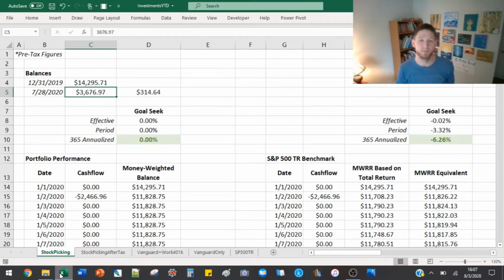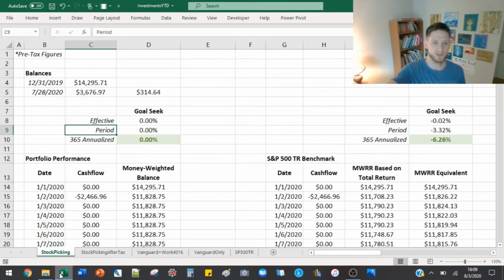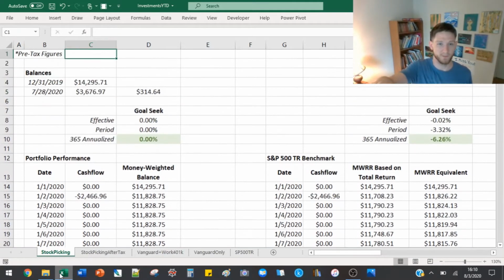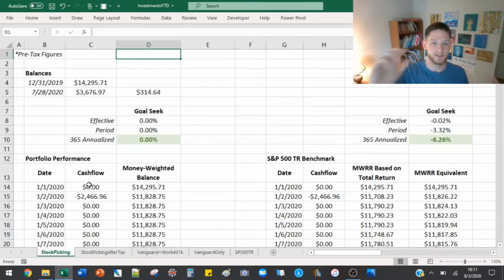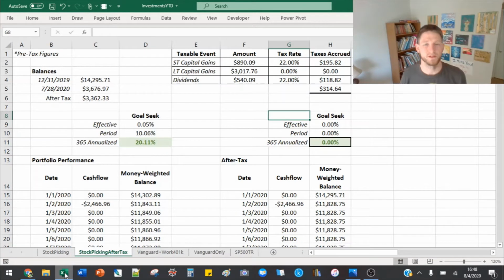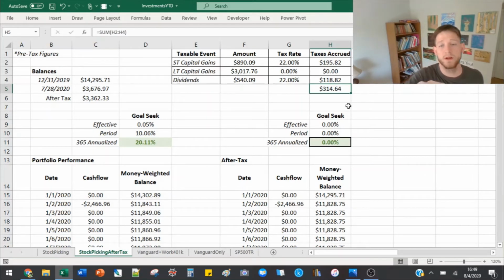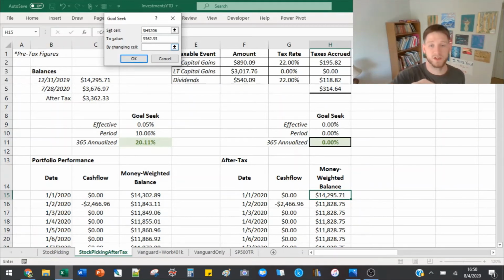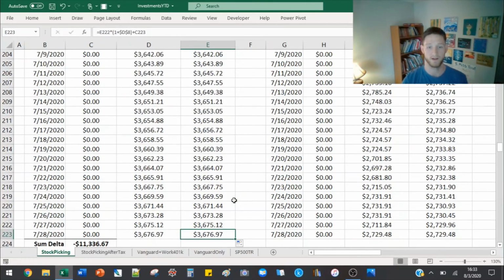App Returns Are NOT What You Think They Are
With a 17% return you would expect $100 to go to $117 right? Well, not always. It depends what is being used as a "rate of return." Some returns include dividends while others don't. Some returns include a time-weighted basis for contributions and withdrawals while others use money-weighted.

***OUR RESPONSIBILITY
Because different investment accounts use different rates of return it could easily misguide our audience unintentionally. For example, if I want to follow along with someone who has a Robinhood account but I do not have one, how am I supposed to know which rate is being used without expressing it? The audience can do their own research but sometimes doing the research is very hard, and definitely too much to ask from your audience.

Nonetheless, the investment apps don't use the rates of return that we should use when determining our performance! I have actually NEVER seen an investment platform that does it the right way. It's not that I know some massive secret they don't, it's that it's tailored that way. And frankly, they can't; they don't have enough information.

***REAL LIFE EXAMPLES OF BAD RoR's
To illustrate, look at your stock charts and notice the rates of return. These do not include dividends, because some people might not reinvest them. There are some other reasons too!

Mutual fund companies can use this elusive "rate of return" definition to their advantage to make their portfolios look better than they actually are. For example, if you had to mutual funds that performed like this:

Portfolio 1
Year 1: 10%
Year 2: 10%
Year 3: 10%
Portfolio 2
Year 1: 20%

Each portfolio has an average rate of return of 10%. However, the best portfolio is the first one!

Enough of what's wrong. Let me tell you what's right. First, you're going to want to use a money-weighted return on investment. This means accounting for every gain, contribution, withdrawal, fee, expense, everything (When we get advanced enough we even want to adjust for time spent) and we adjust the withdrawals and contributions on a money-weighted basis. It sounds hard, but Excel makes it really easy.

Next, we want to adjust for the tax burden. Intrinsically the best way to do this is to heavily tax our alternative and favor our comparative benchmark. If we can still pull out ahead then we have definitively proven our performance was superior. For this, I like to conservatively use realized and unrealized gains, as my benchmark is usually passive investment into the S&P 500 Index.

***CONSIDERATION
When we communicate our performance to our audience we want to address considerations and allow them to ascertain whether they also think it's acceptable. This also means we need to provide our numbers so they can hold us accountable.

***RESOURCE & GUIDELINE
Communicating Your Performance Guideline:
"My [dollar amount] portfolio between [time frame] [gained/lost] a money-weighted, annualized, return on investment of [x%] pre-tax and [y%] after-tax. During this same period the [benchmark] [gained/lost] a money-weighted, annualized, return on investment of [z%] pre-tax. In the description is a link to my transaction history, balances, taxes, and other considerations."

***CORRECTIONS
2:13 - Negative 6.5% (-6.26%)

***MORE FROM JESSIE
New Second Edition Book "Opportunity Cost Investing"

First Edition of "What You Need to Know About Opportunity Cost"

I got my microphone for better sound quality...but it has the wrong jack for my camera so I've ordered a new one which will hopefully come in the mail in time for the next video :)

There is a brief moment in the video where I captured the right video quality (correct foreground and background blur). That is what I will use in future videos.

After the microphone comes, I hope to get lights and a backdrop. Thank you for the patience, I'm getting there!